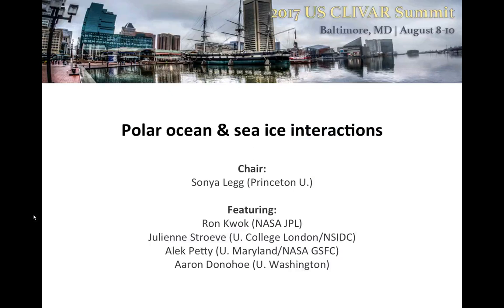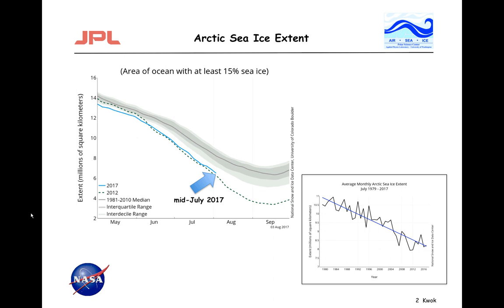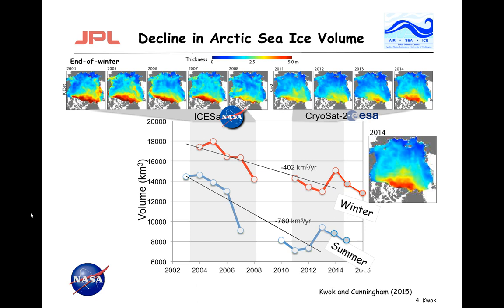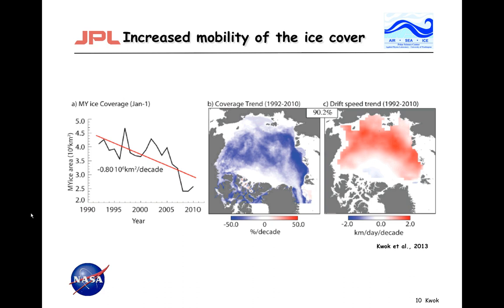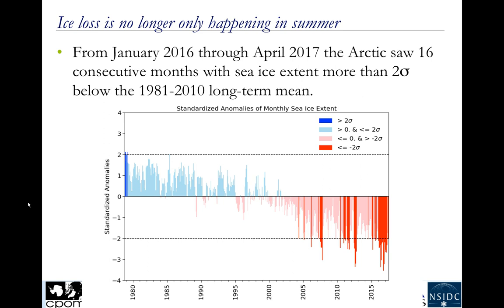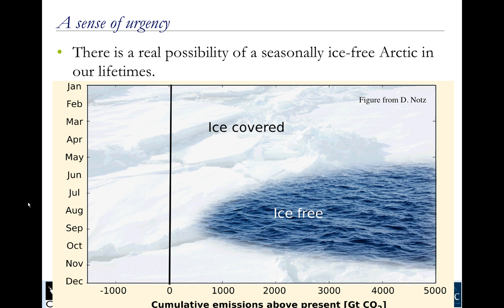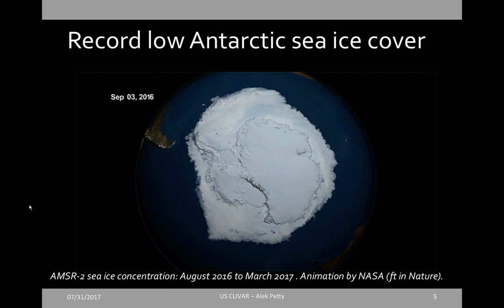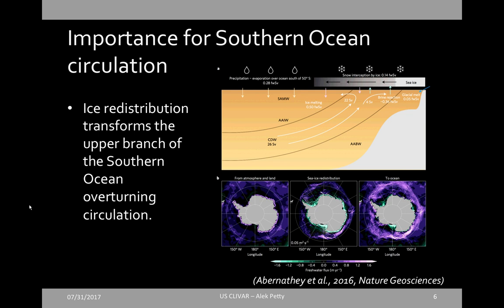Polar ocean and sea ice interactions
The Arctic and Antarctic regions have very different ocean circulations, which has a resulting influence on sea ice cover. And sea ice can alter the ocean circulation beyond the immediate polar regions. In this video, the contributors focus on describing and understanding the interactions between ocean circulation and sea ice, in addition to highlighting new observational and modeling opportunities. These presentations took place during the 2017 US CLIVAR Summit.

Featuring:

Ron Kwok (NASA JPL)
Julienne Stroeve (NSIDC and U. College London)
Alek Petty (U. Maryland and NASA GSFC)
Aaron Donohoe (U. Washington)

These presentations are based on the summer 2017 edition of Variations.